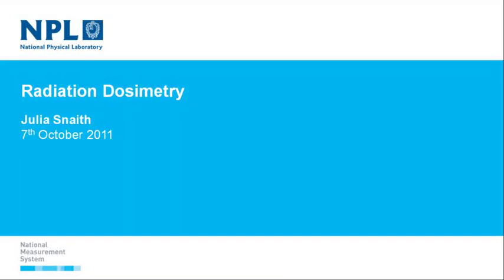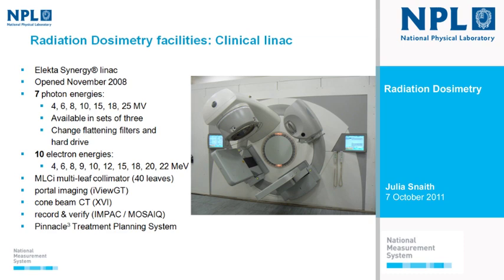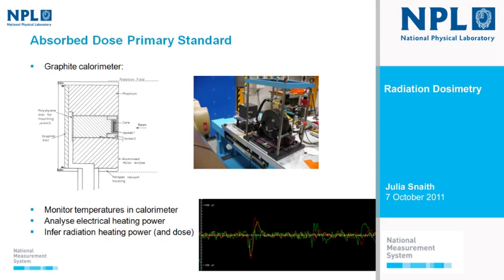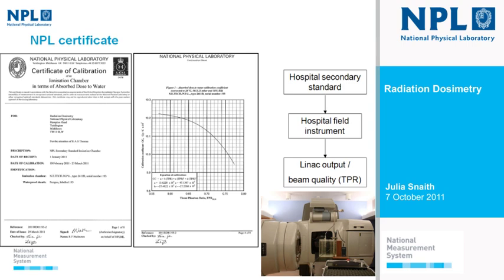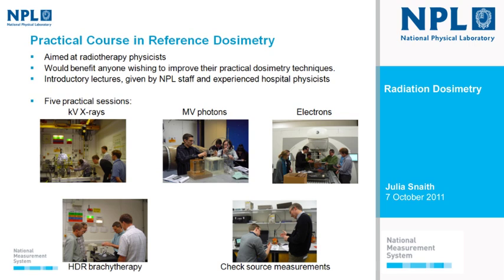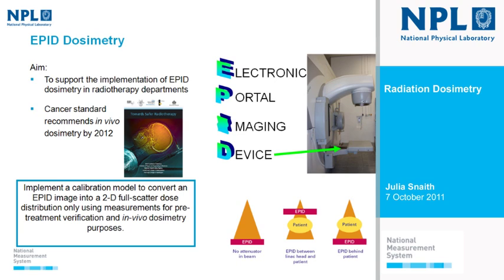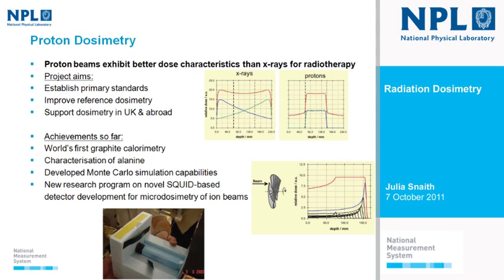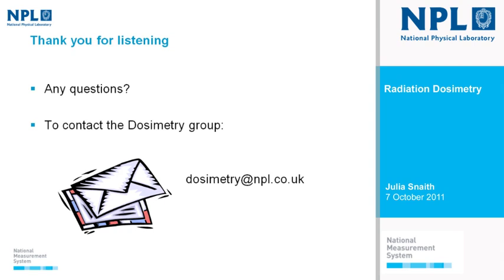Radiation Dosimetry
Julia Snaith on Radiation Dosimetry